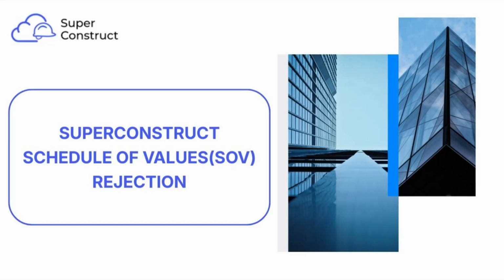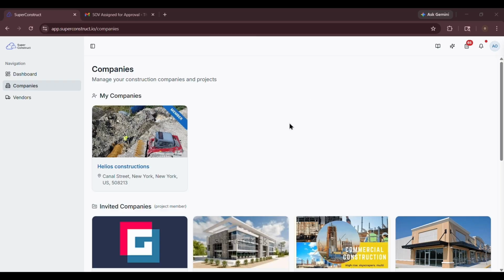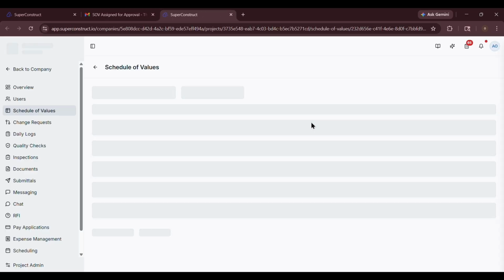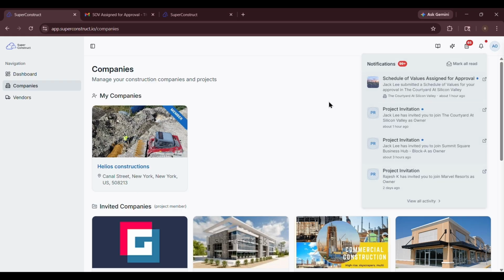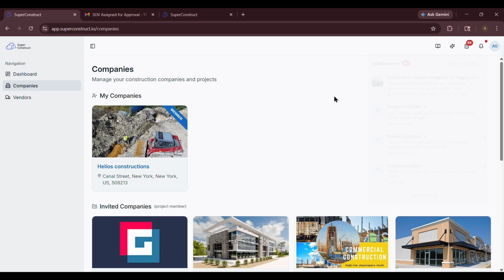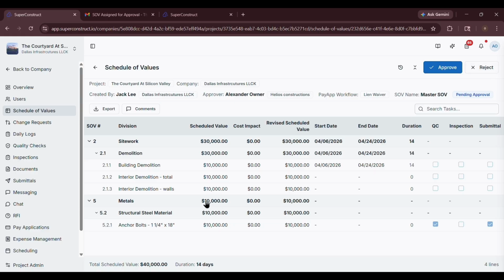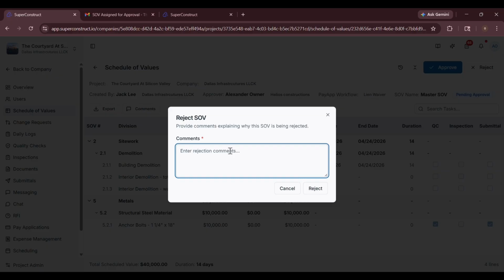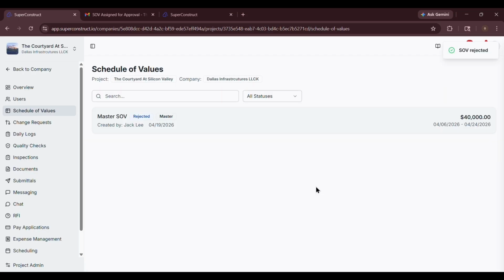How to Reject SOV in SuperConstruct | Review & Correction Workflow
Learn how the SOV (Schedule of Values) rejection process works in SuperConstruct.
In this tutorial, we walk you through how approvers review submitted SOVs, reject them with comments, and send them back to creators for correction.
This process ensures accuracy in construction billing, cost breakdown, and project financial management.
Perfect for contractors, project managers, and admins handling approvals.

✅ What You’ll Learn:
How to reject SOV in SuperConstruct
Reviewing SOV details
Adding comments for corrections
Approval vs rejection workflow
Sending SOV back to creator
Ensure accurate project billing and avoid costly mistakes with SuperConstruct 🚀

⏱️ Timestamps:
00:00 – Introduction
00:05 – SOV submission overview
00:10 – Notification to approver (email + in-app)
00:20 – Access SOV via link or task
00:31 – Navigate to SOV details
00:36 – Approve vs Reject options
00:41 – When to reject SOV
00:48 – Add comments for correction
00:54 – Send back to creator

SuperConstruct helps construction teams handle everything from SOV and billing to scheduling and collaboration efficiently.